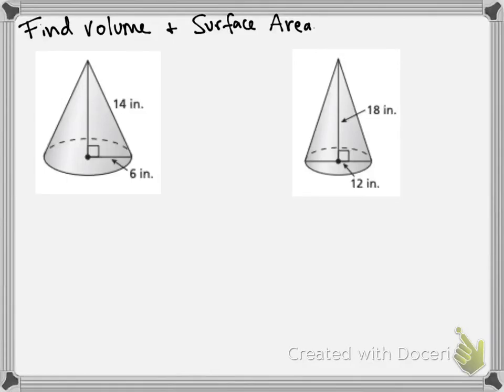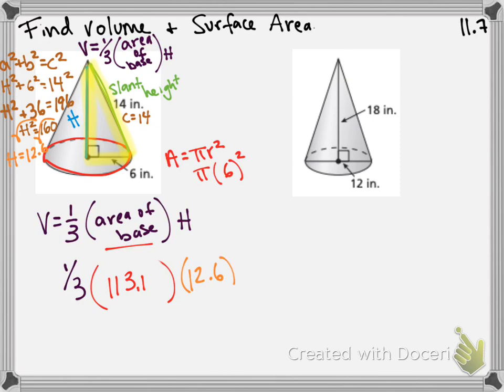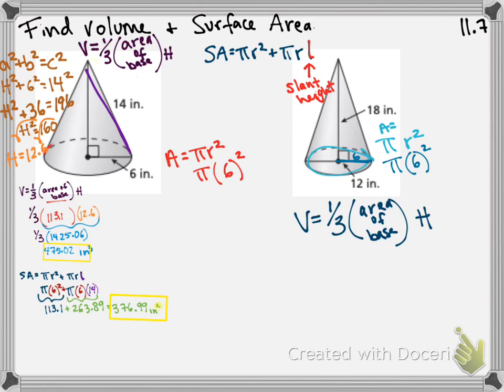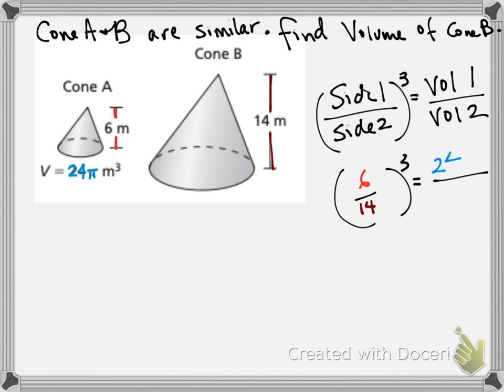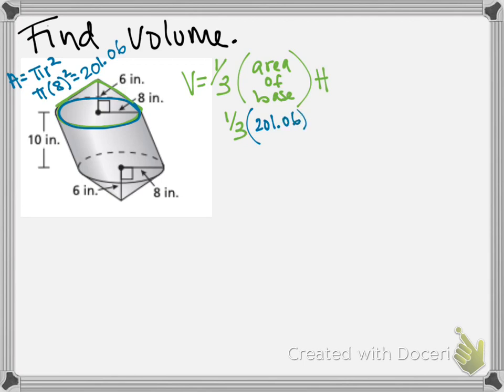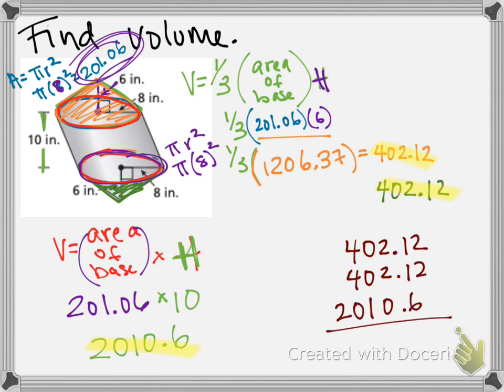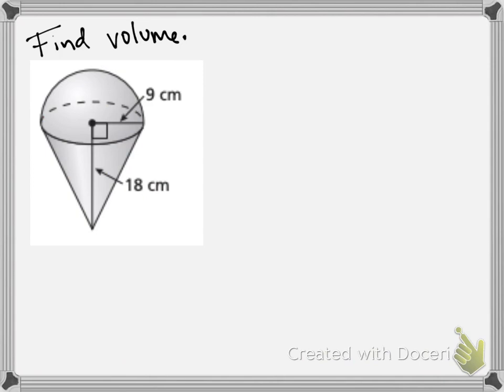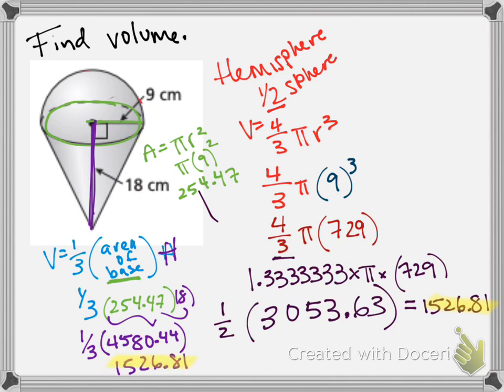11.7 - 8 Review